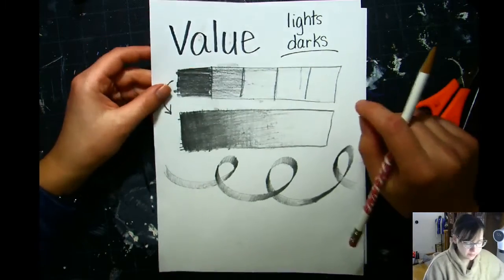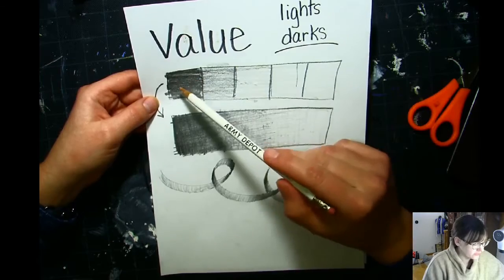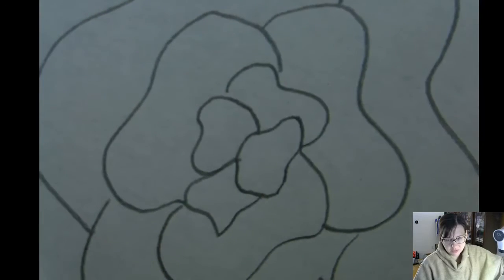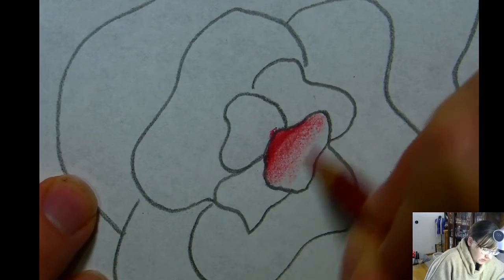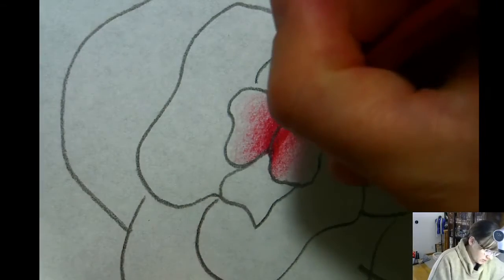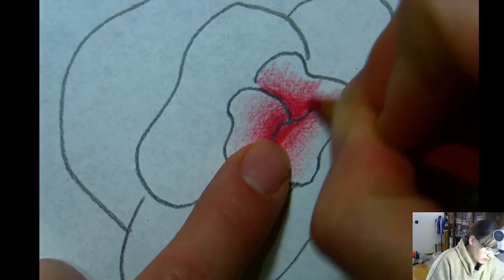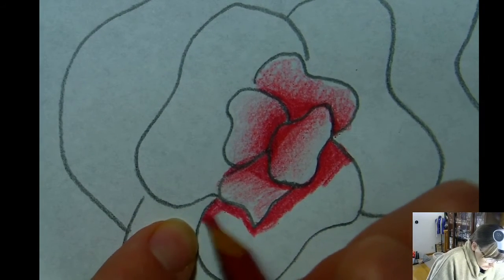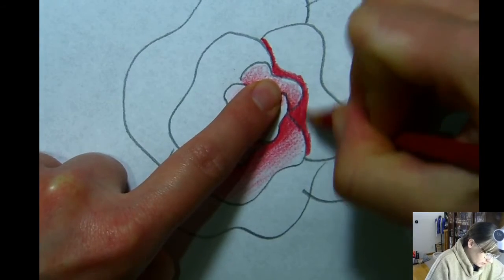How to shade a rose